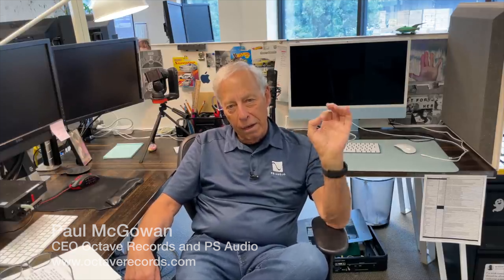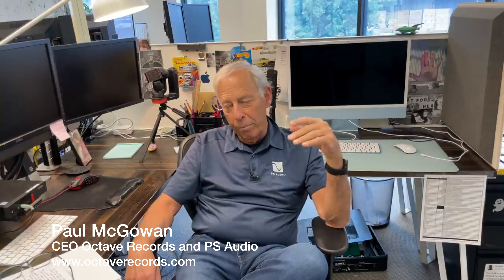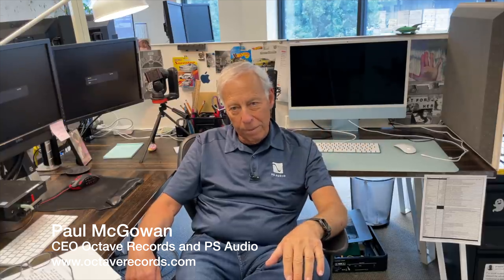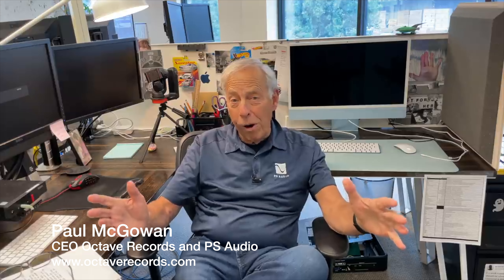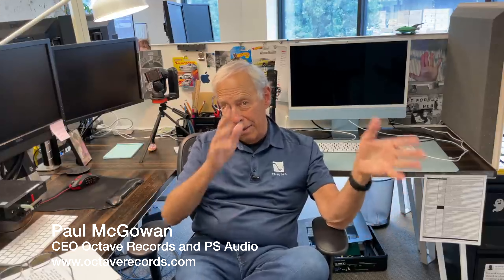Is DSD a marketing ploy for Octave?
Paul gets asked if the superior recording qualities of DSD are real or more of a marketing ploy for Octave Records.